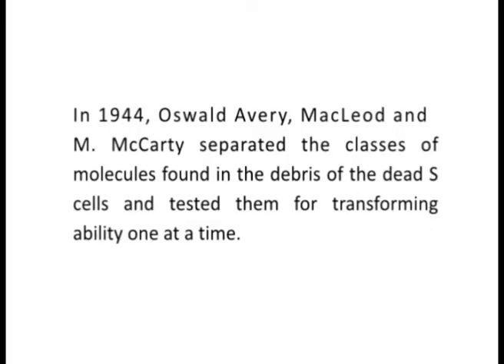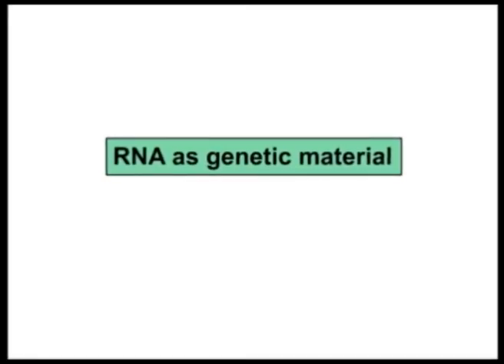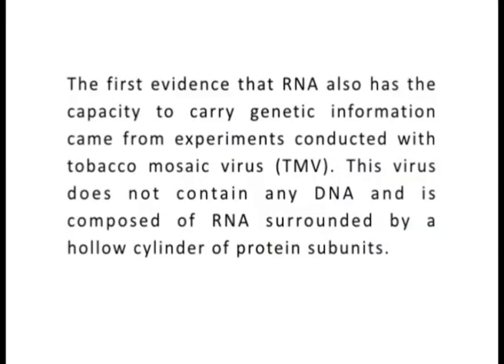Nucleic acid as genetic information carrier